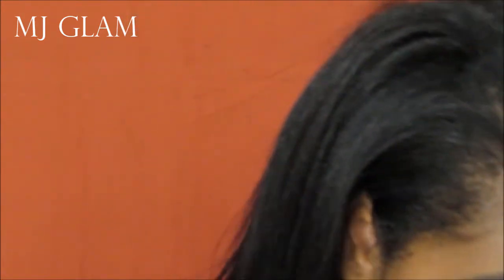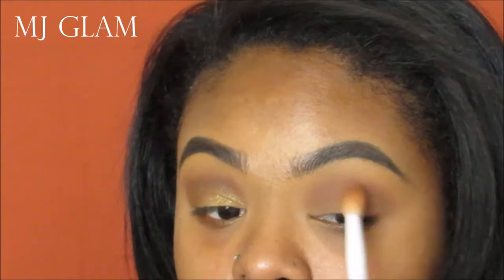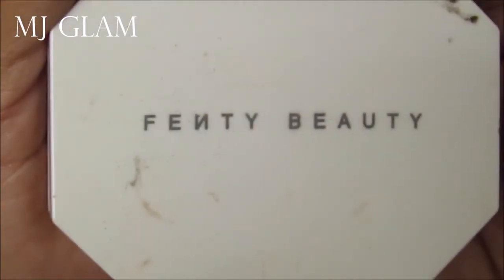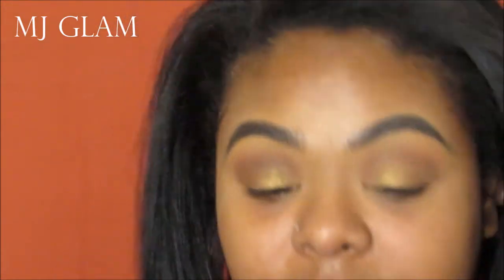Valentine's Natural Beat With a Pop Of Color| MJ Glam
What’s up you’re so today’s to tutorial is my last valentine’s Day look this look is very natural with a pop of colo valentine’s Day look this look is very natural with a pop of color on the lips Just to get the look something extra I hope you guys enjoy it thank you for watching and I would definitely see you on my next upload XOXO

Products Used
EYES
NARS bronzer
Black Radiance Rich Mahogany
Black Radiance Ebony
Fenty Beauty (trophy wife)

FACE
L.A. Girl Pro.prep primer
NYX Shin Killer
Anastasia Beverly Hills stick foundation (Cool Golden)
Maybelline better skin (deep)
Ben Nye Banana Luxury powder
Sephora Microsmooth (56 deep mahogany)
NARS bronzer (falaises)
MAC Fix Plus
Elf blush
Maybelline (master chrome)
Maybelline (800 dynamite red)